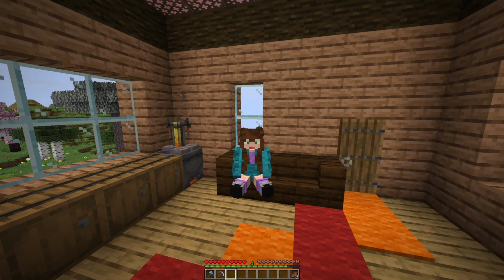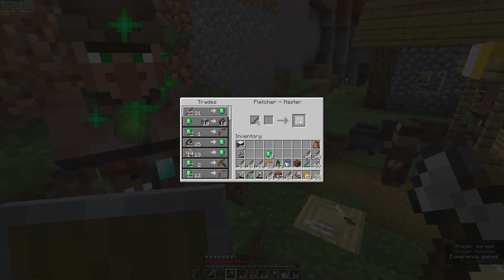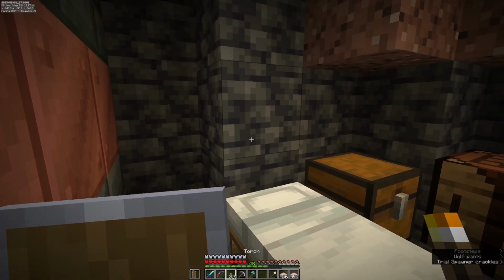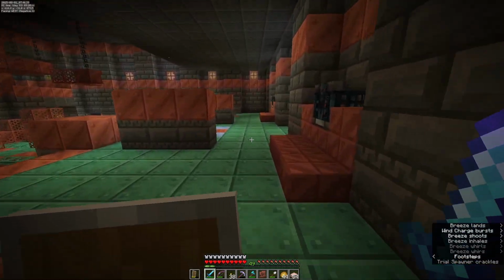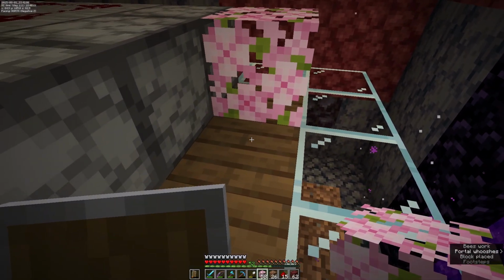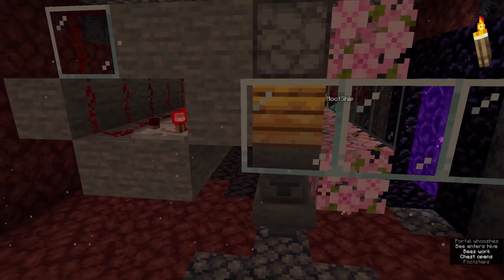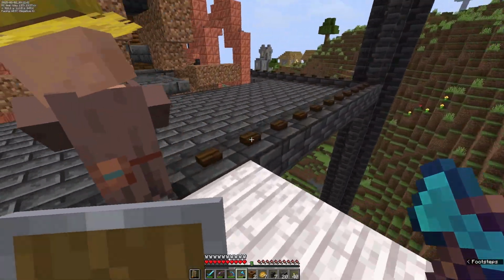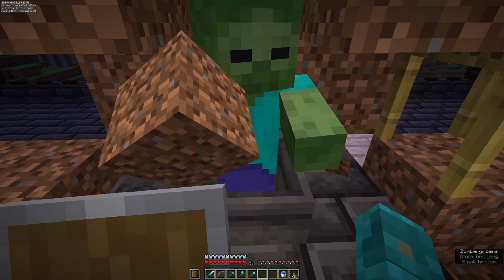The Build that ALWAYS Kills Me | Minecraft Survival 002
My end goal for this episode is to build an iron farm, which sees me clearing my first ever trial chamber.

00:00 Intro
00:29 Pale oak saplings and gear grinding
01:05 Trial Chamber
07:18 Bee farm in the nether
08:56 Iron farm build
11:46 A sudden return to spawn
13:24 Populating the farm